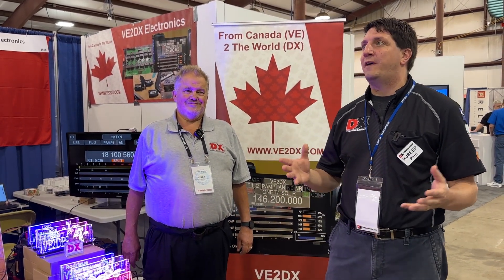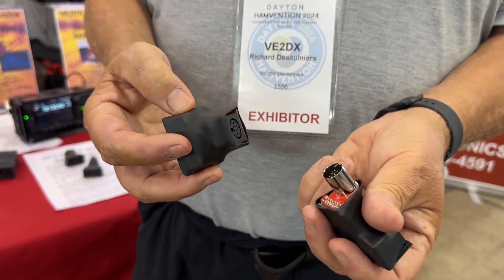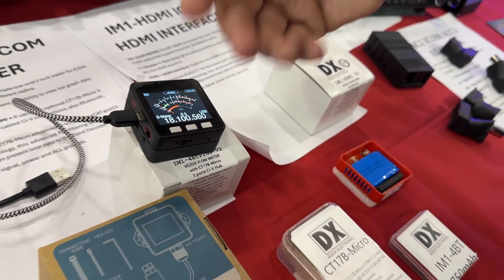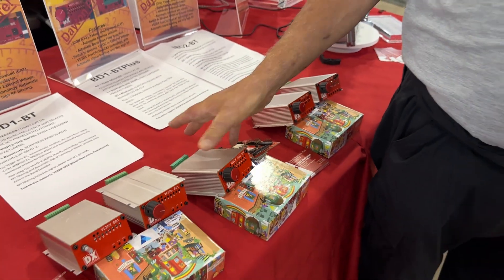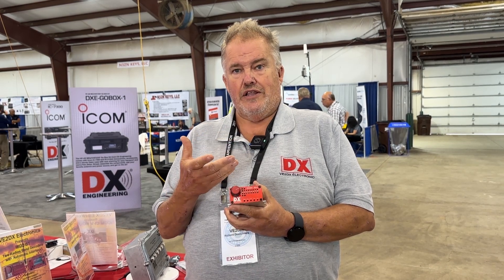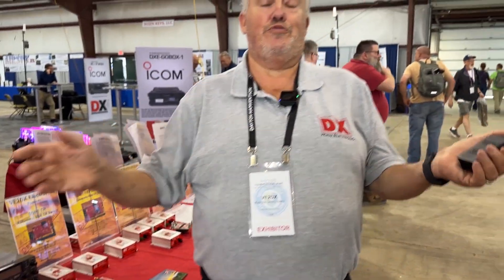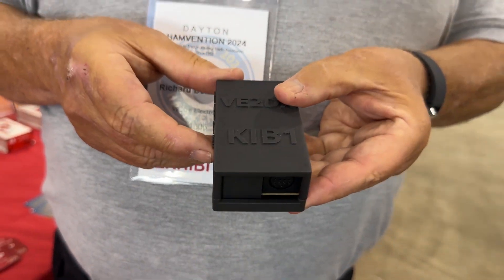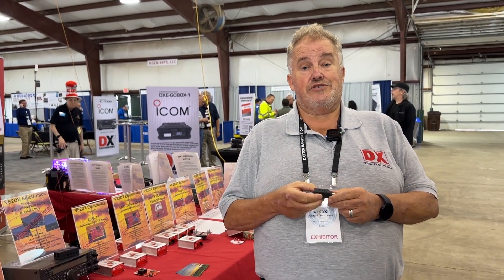VE2DX Shows Latest Technology at Hamvention 2024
From Digital Interfaces to Antenna switches and USB Interfaces, check out the latest offerings from VE2DX for all of your Ham radio needs.